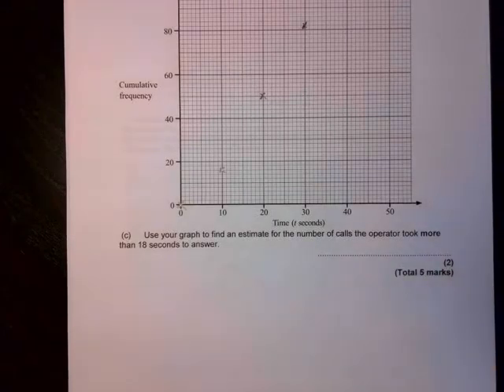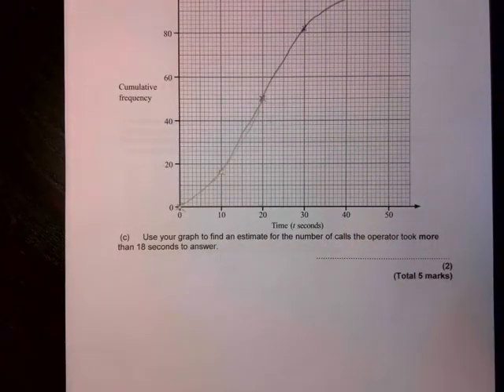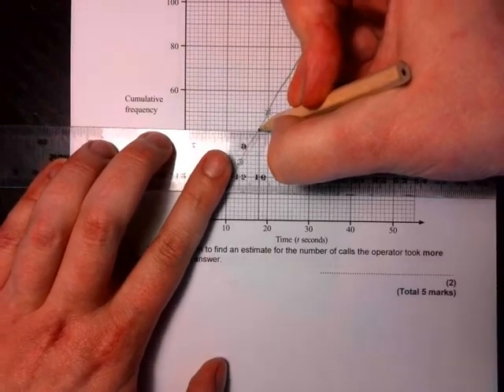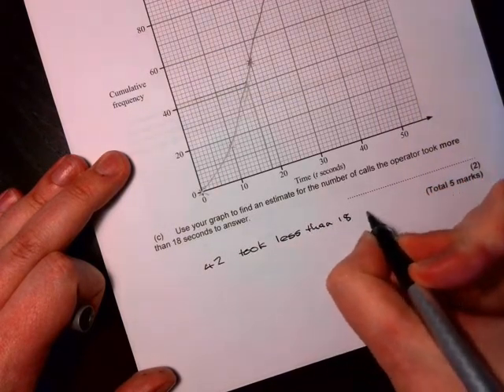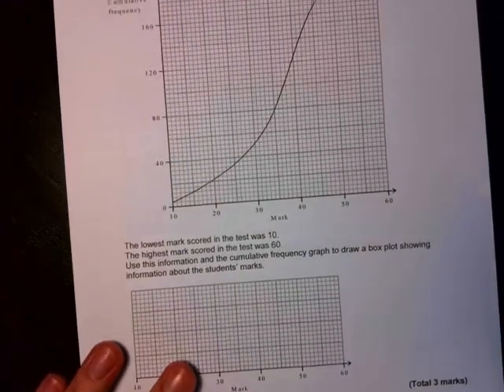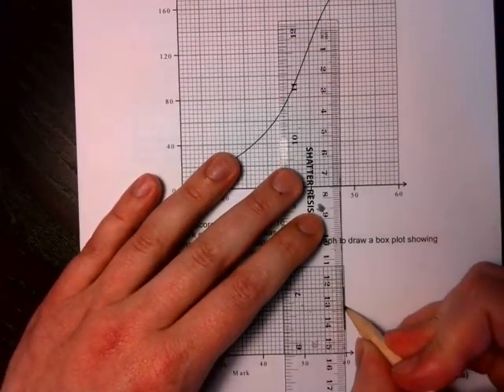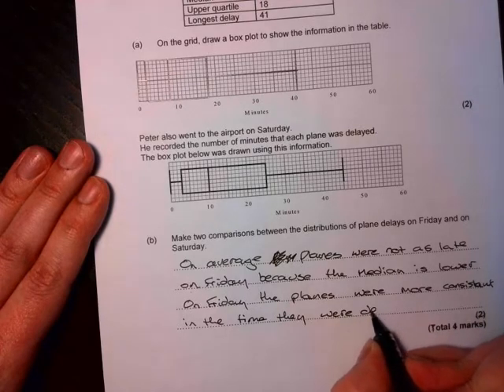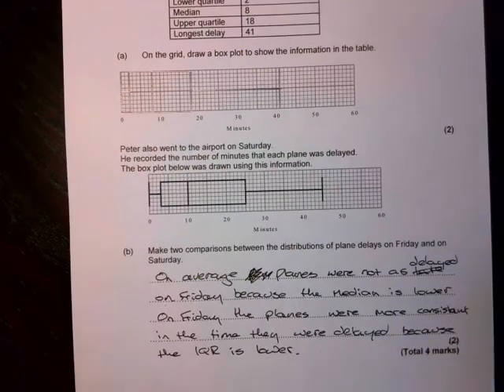Cumulative Freq and Box Plots part 2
Worked solutions for revision book section on cumulative frequency and box plots